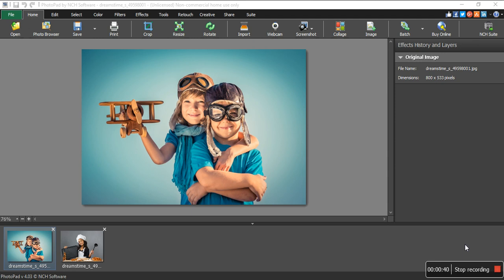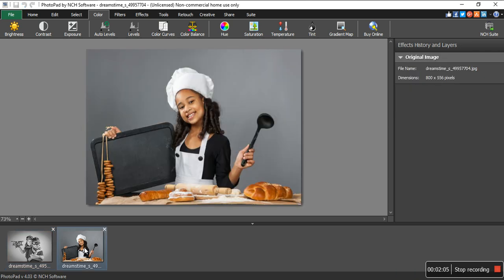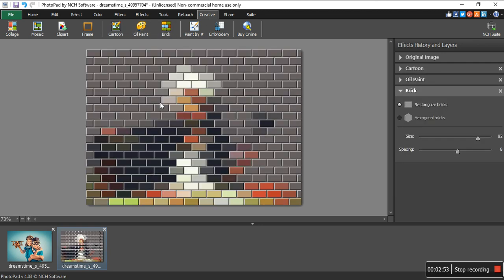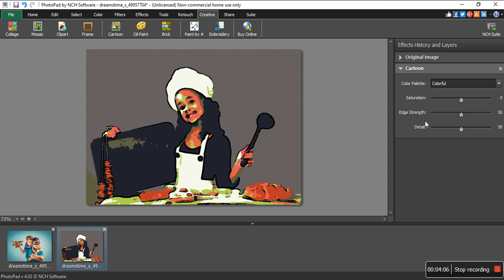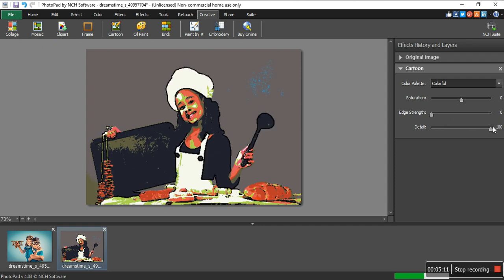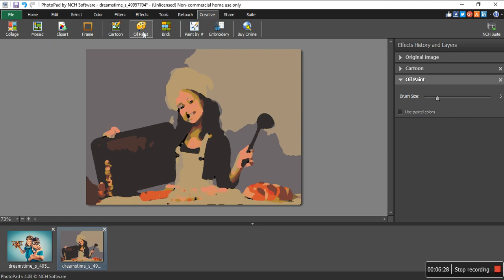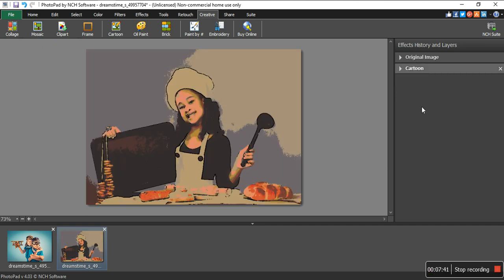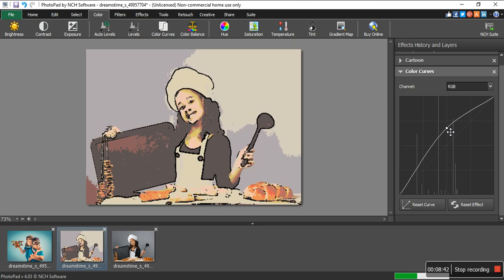How to make a photo to look like a cartoon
Make your own Official photo look like a cartoon using VideoPad.